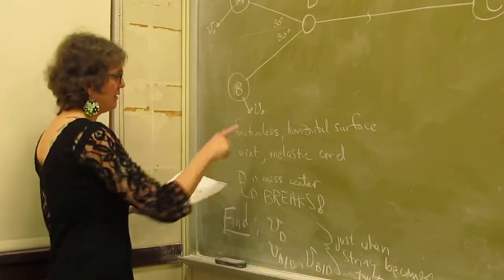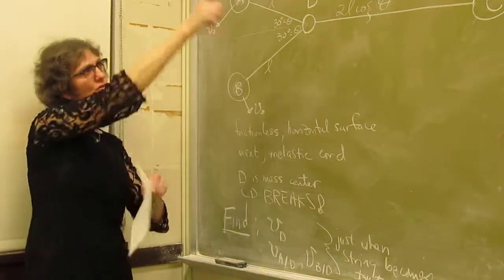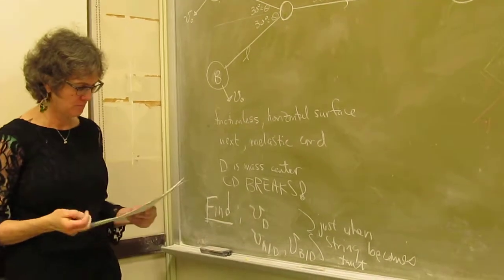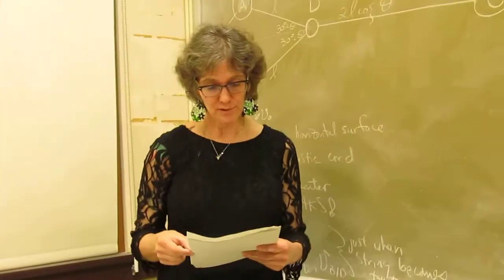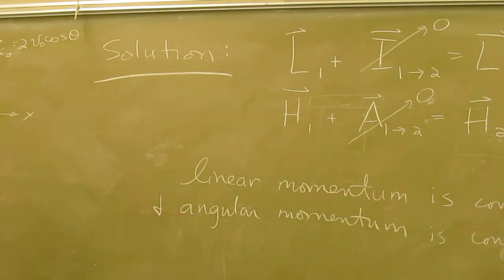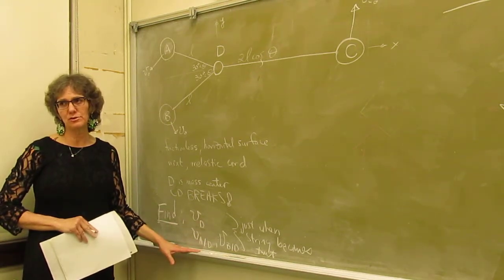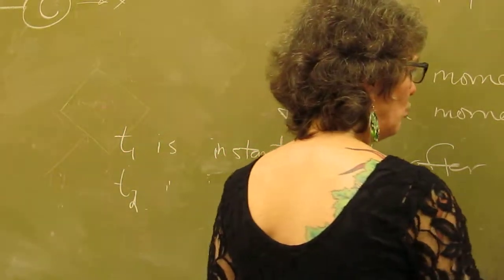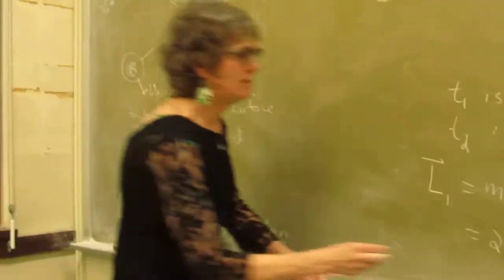DynamicsReview ENGN 37 at segment 7